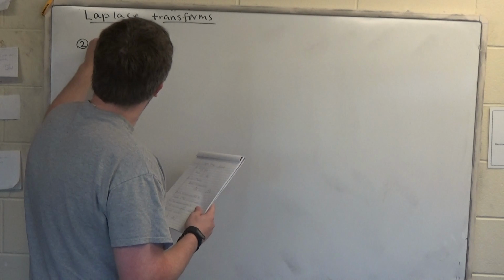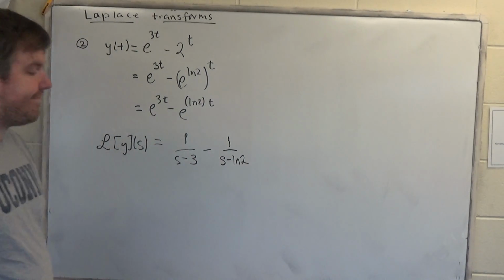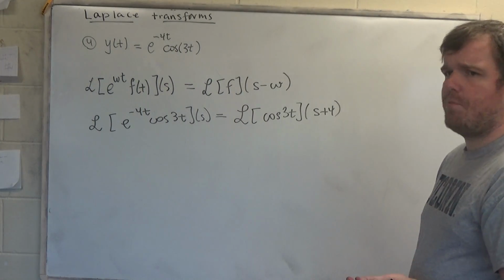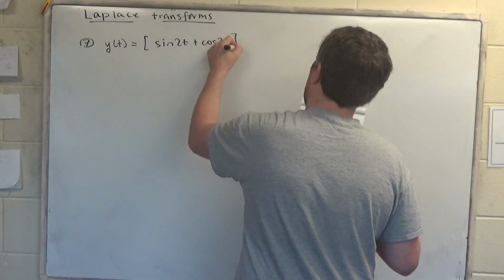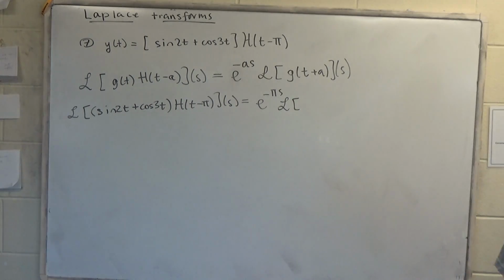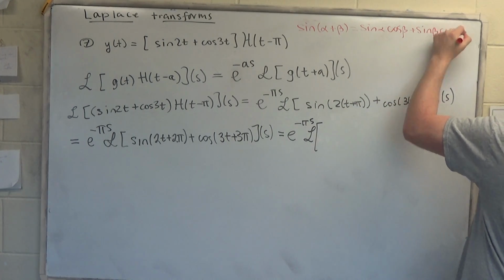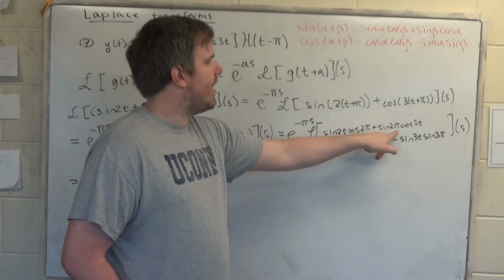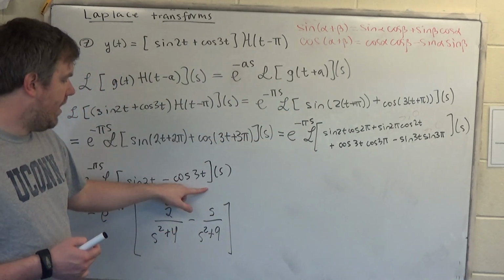Laplace Transforms Part 1